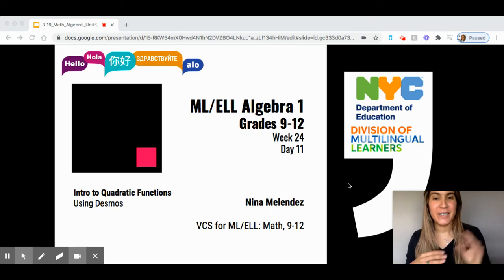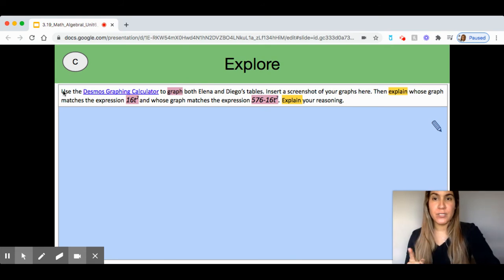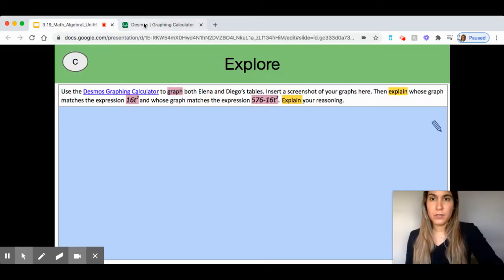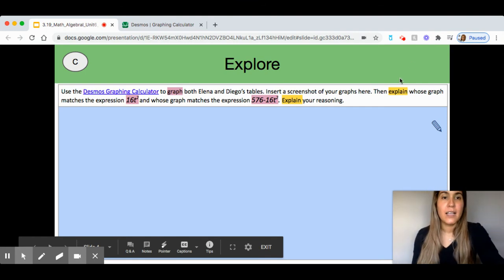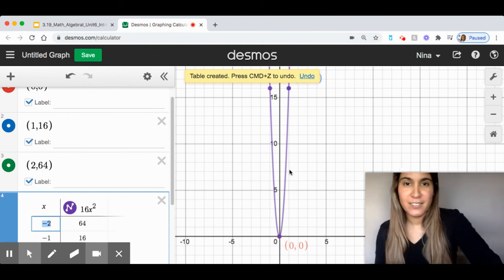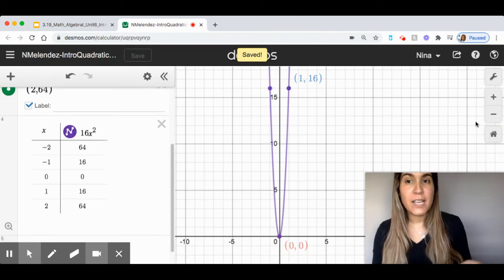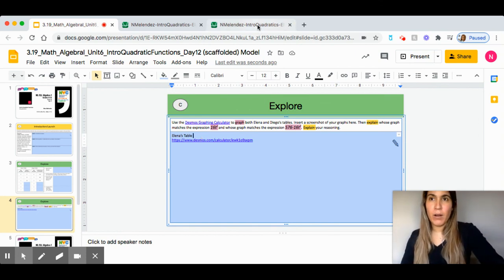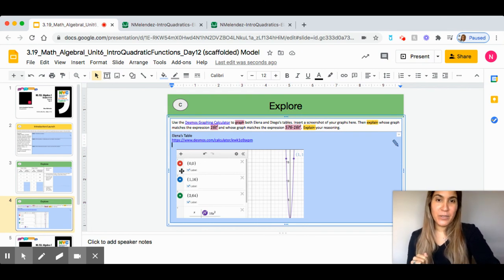3.18_Math_AlgebraI_Unit6_IntroQuadraticFunctions_Day12 scaffolded_Video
In this videos you will learn how to use Desmos to visualize ordered pairs on a coordinate plane, and how to use this data to compare and contrast Quadratic Functions.